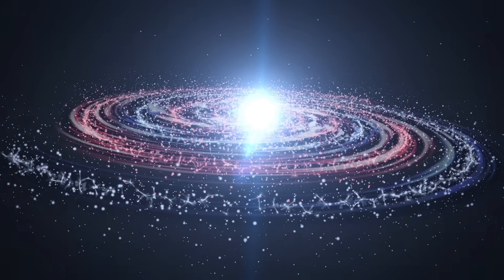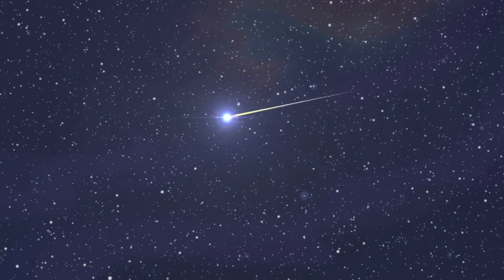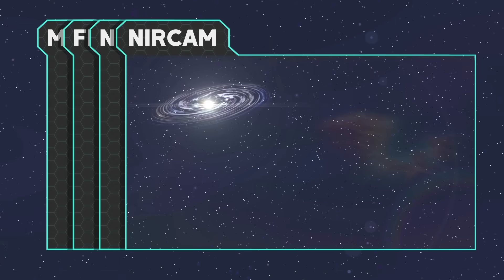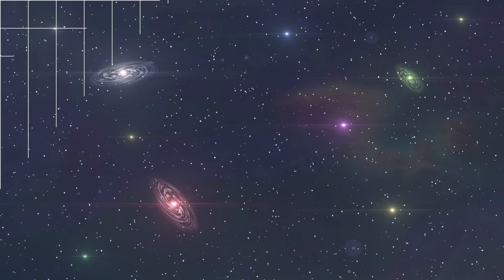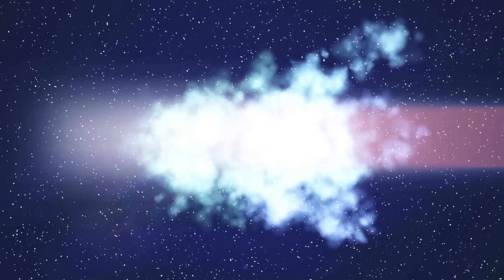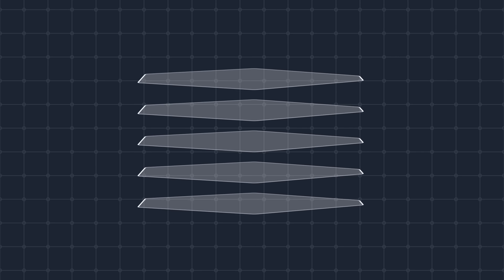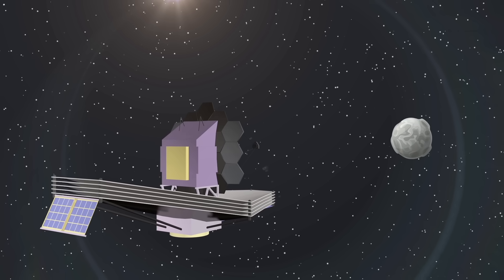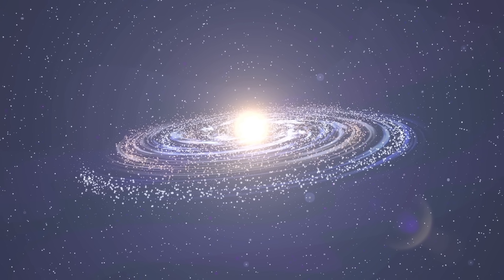The James Webb Space Telescope Explained In 9 Minutes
What Will The James Webb Space Telescope Find?